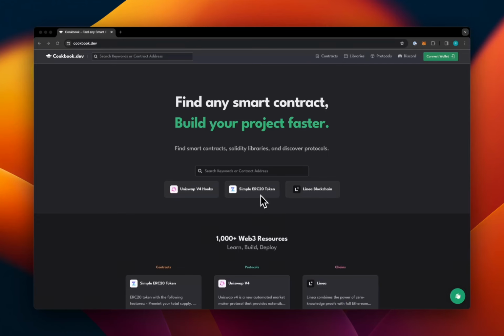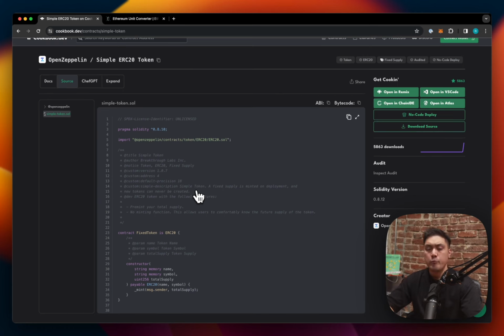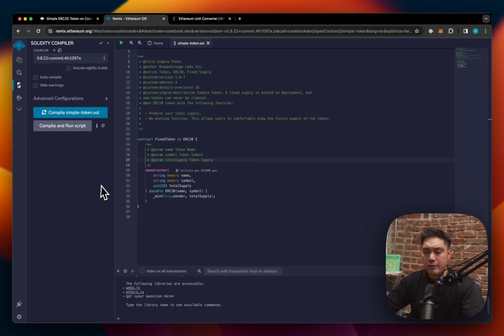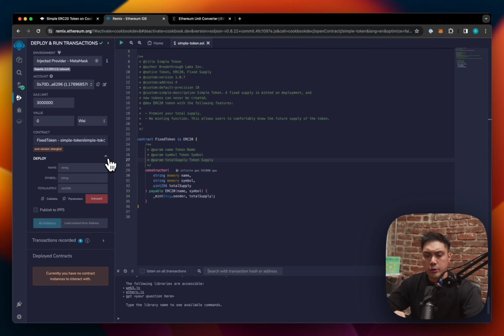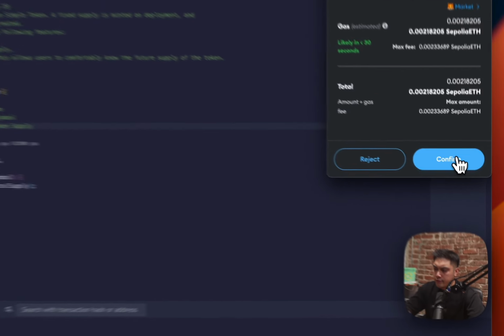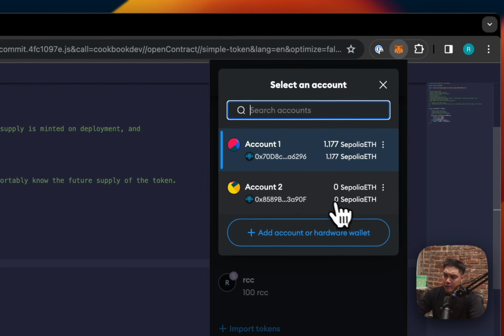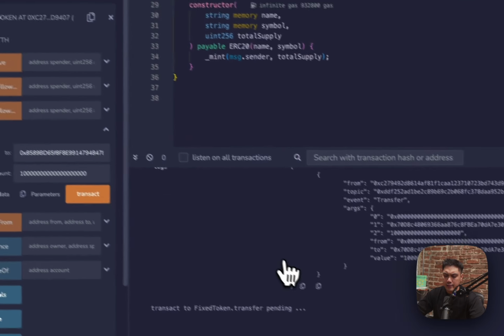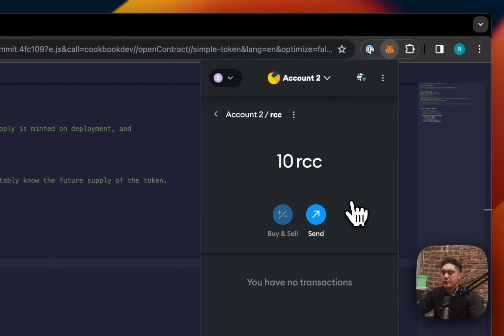Introduction using the Remix plugin on Cookbook.dev!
Learn how to deploy a a simple ERC20 token using Cookbook and the Remix plugin!

Today we will teach yout how to launch a ethereum smart contract using Cookbook and Remix plugin in less than 10 minutes!

🍴Resources🍴